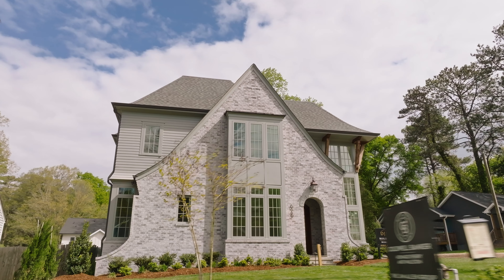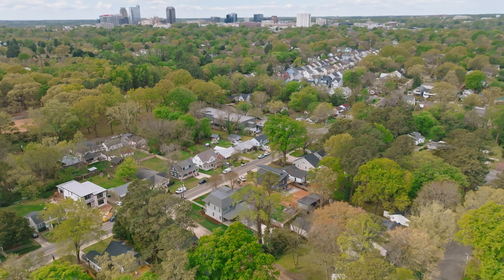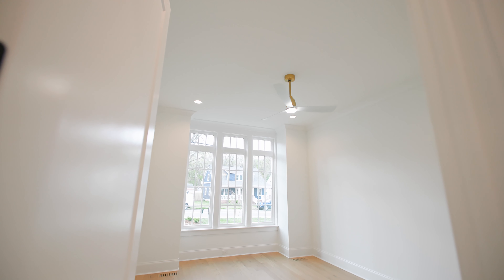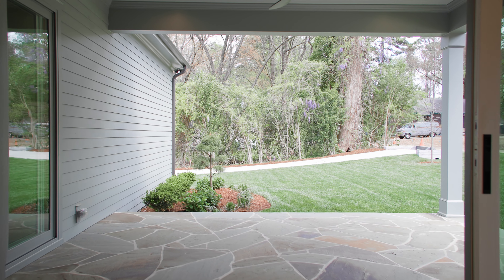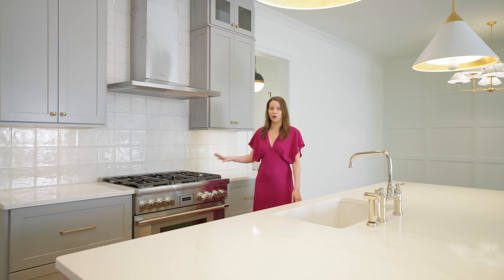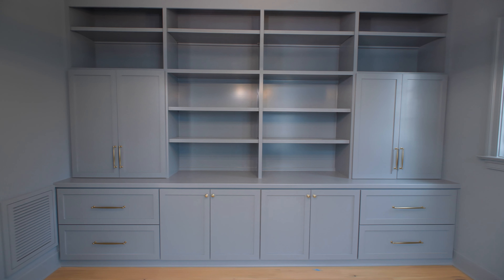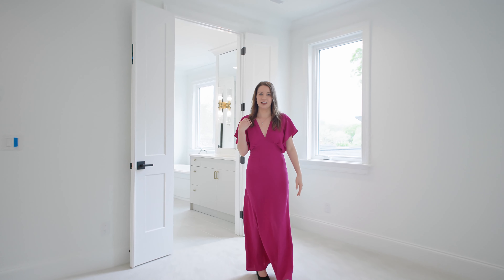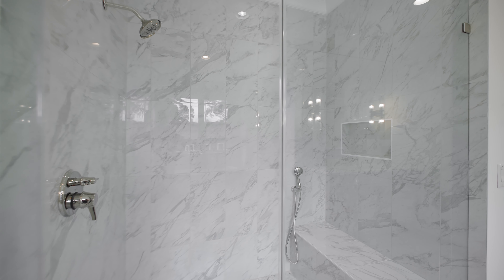INSIDE $1,700,000 English Arts & Crafts Style Home | Raleigh, NC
English Arts & Crafts masterpiece beautifully designed by Frazier Home Design and built by DJF Builders.

625 Glascock Street, Raleigh
💲 1,700,000
🛌 4
🛁 4.5
🏡 3,507 SQFT
🏗️ DJF Builders

LOOKING TO MOVE TO RALEIGH?
The Jim Allen Group | Triangle's   1 Real Estate Team

# 1 Team in Units in North America | Coldwell Banker
# 1 Team in North Carolina | Coldwell Banker
# 1 Real Estate Team in the Triangle since 1996 | Triangle Business Journal
# 1 Large Team in North Carolina for Volume | Real Treads

The Jim Allen Group is a team of over 70 exceptional agents ready to help you sell, buy, or build your next dream home! JAG is dedicated to understanding our clients’ individual needs and providing them with exceptional service in all aspects of the real estate process.